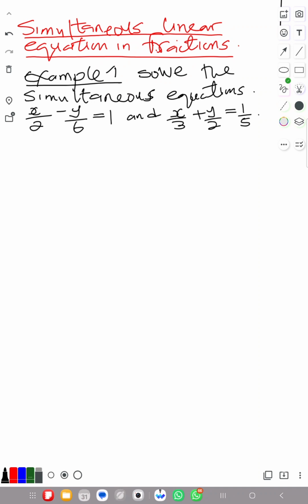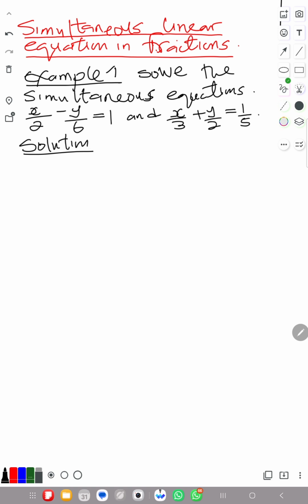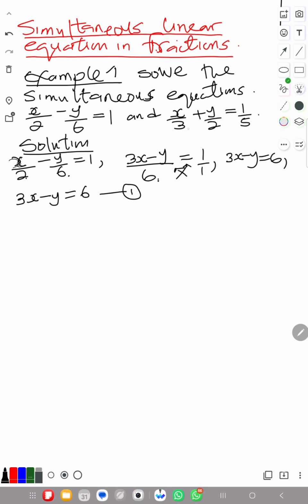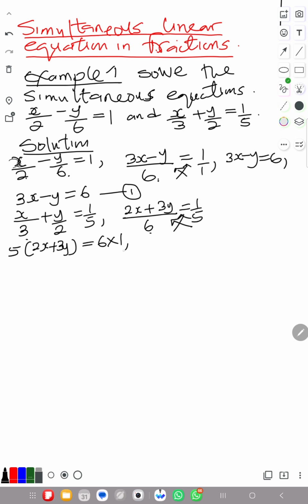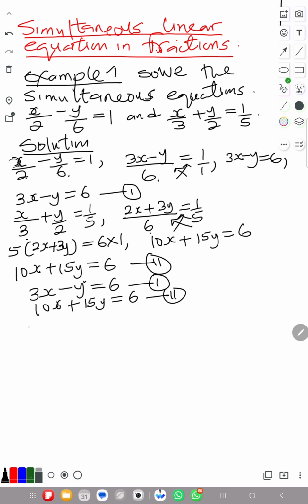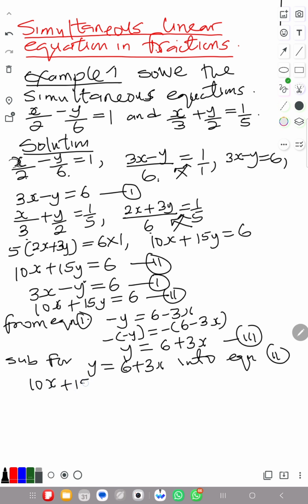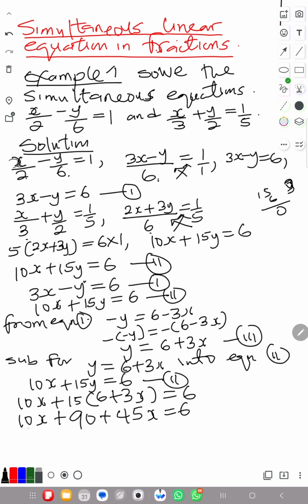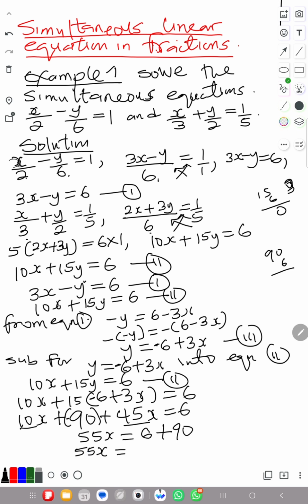SIMULTANEOUS LINEAR EQUATIONS INVOLVING FRACTIONS PART 1